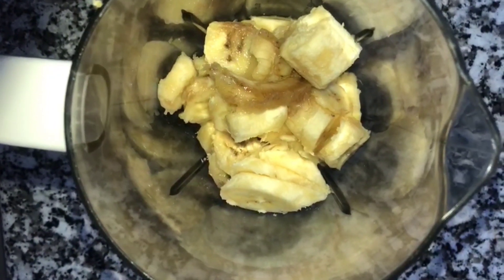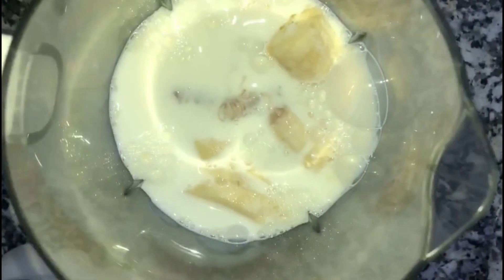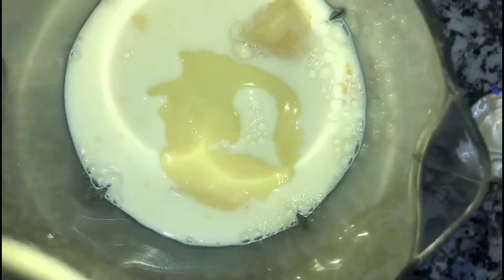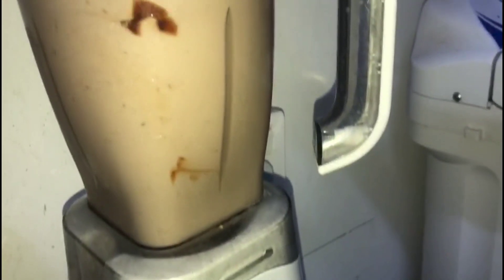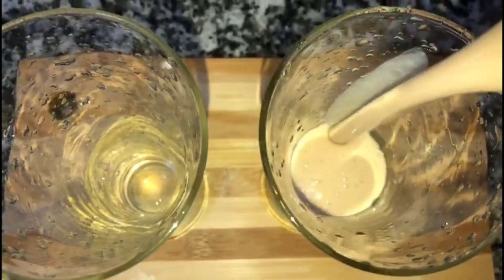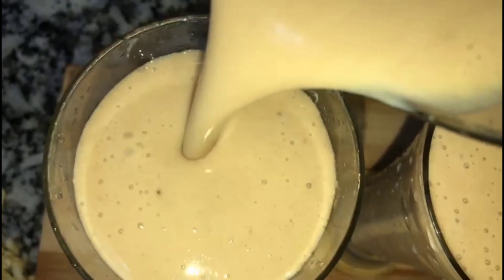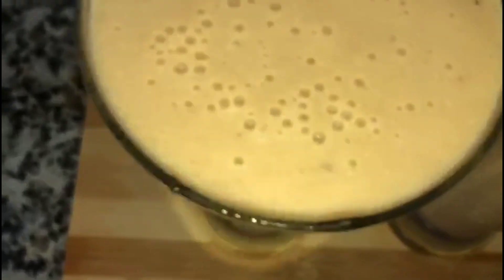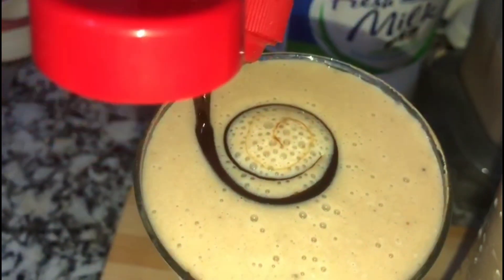simple banana smoothie| 3 ingredients recipe|easy 2 minutes banana smoothie|Shanushaji vlogs